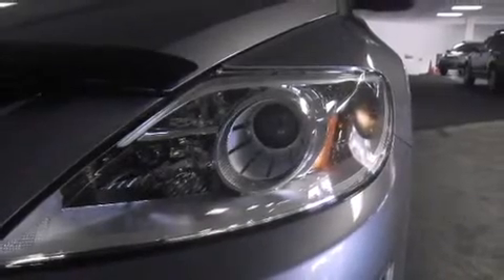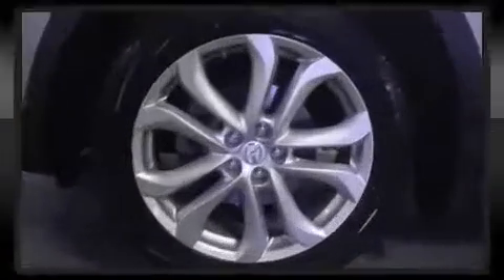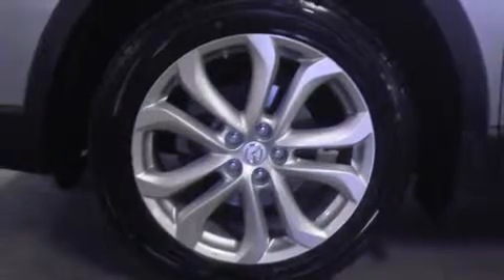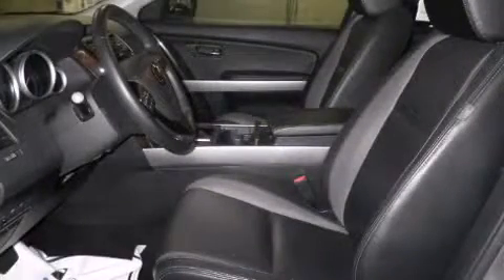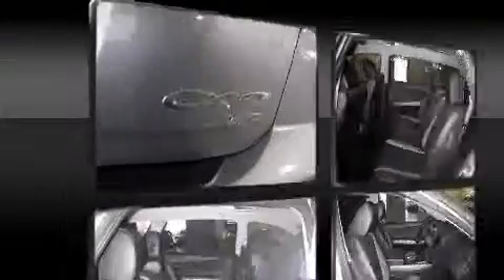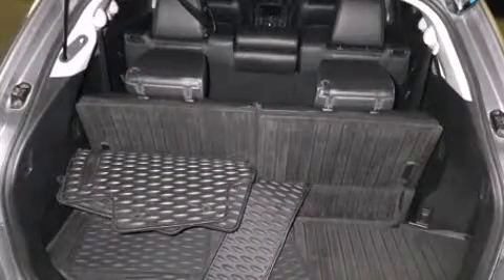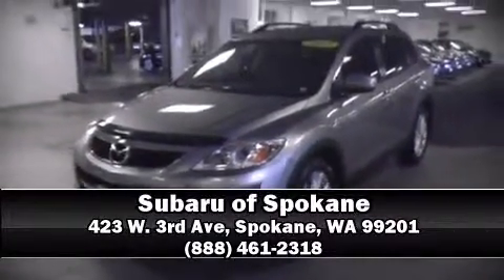2012 Mazda Mazda CX-9 Grand Touring AWD (A6)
423 W. 3rd Ave

A 3.7 liter V-6 engine pairs with a sophisticated 6 speed automatic transmission, and all wheel drive keeps this model firmly attached to the road surface. It includes power seats, 1-touch window functionality, a tachometer, a built-in garage door transmitter, an automatic dimming rear-view mirror, turn signal indicator mirrors, rear wipers, and a blind spot monitoring system. Features such as automatic climate control and leather upholstery prove that economical transportation does not need to be sparsely equipped. Third row seats provide an even greater maximum passenger capacity. With high intensity discharge headlights illuminating your path, you'll always appreciate maximum visibility. Take assurance in side curtain airbags, providing head protection in the event of a severe collision. It also arrives with a Carfax history report, providing you peace of mind with detailed information. You will have a pleasant shopping experience that is fun, informative, and never high pressured. Please don't hesitate to give us a call.